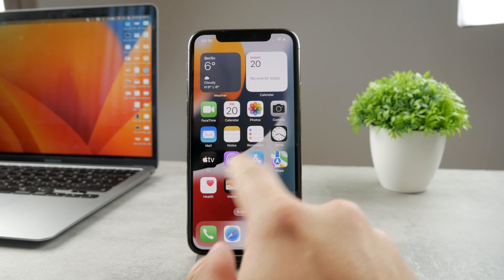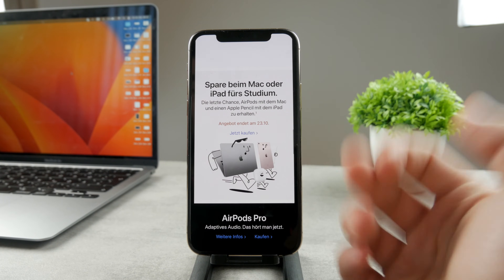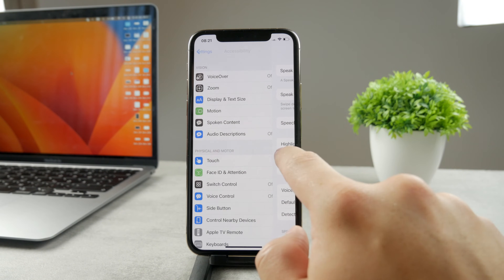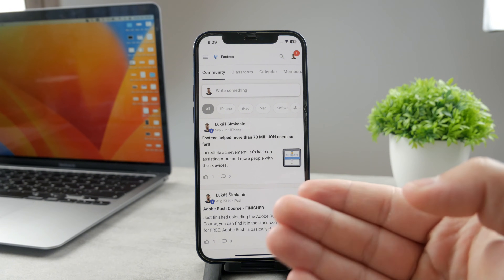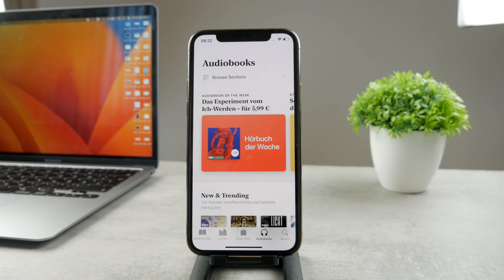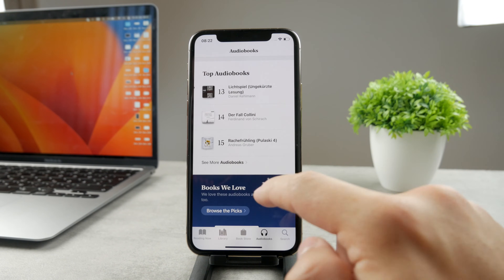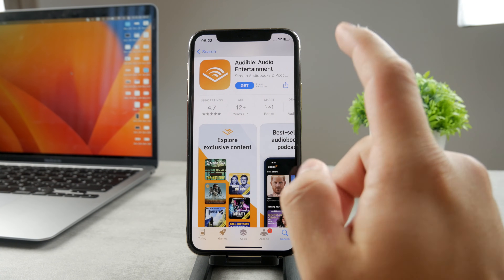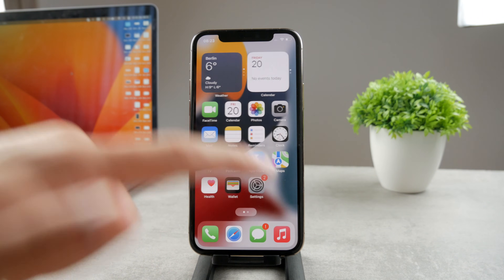How to Make iPhone Read Books Aloud (tutorial)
Unlock the power of text-to-speech on your iPhone with this tutorial on making your device read books aloud. Whether you have an e-book, PDF, or any written content, we'll walk you through the step-by-step process of enabling speech synthesis on your iPhone. Explore various settings and features to customize the reading experience to your liking, making it accessible to all. Join us in this video to discover the world of hands-free reading with your iPhone!

Timestamps:
0:00 Introduction
0:21 Get Books App
0:46 Text to Speech
1:20 Enable Speech
1:48 Master Your Devcies
2:07 Audiobooks
3:01 Audible
3:53 Conclusion